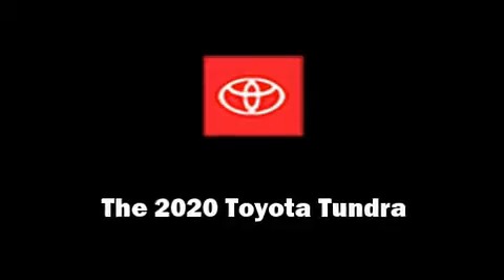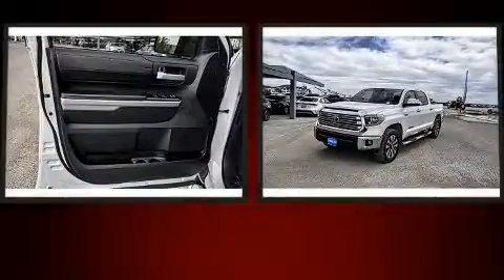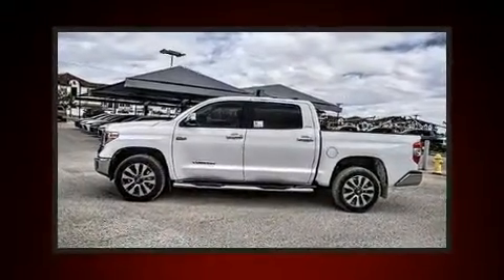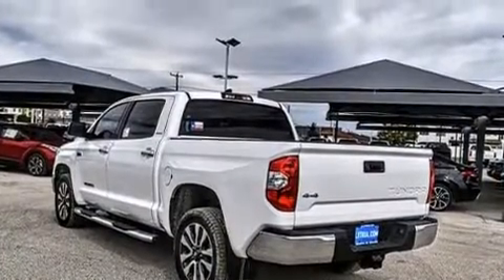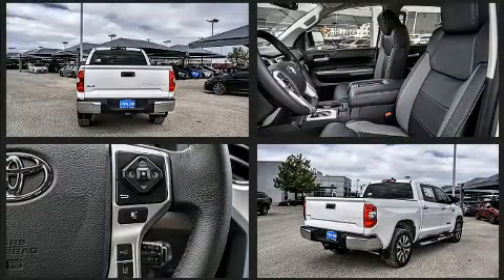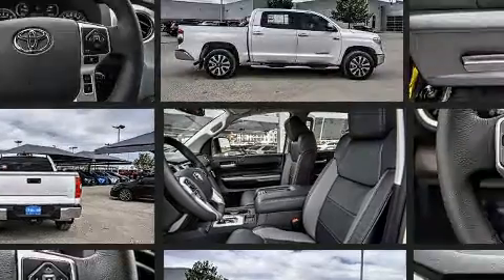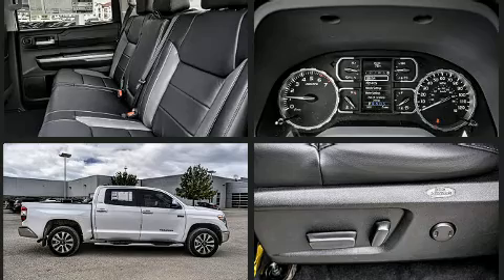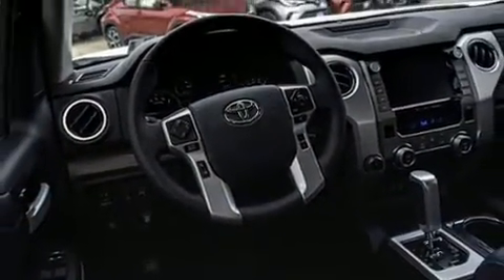2020 Toyota Tundra Limited 5.7L V8 in Odessa, TX 79762-8186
5050 John Ben Shepperd Parkway

Step into the 2020 Toyota Tundra. This 4 door, 5 passenger truck leads among competitors in its segment. It features an automatic transmission, 4-wheel drive, and a powerful 8 cylinder engine. Toyota prioritized practicality, efficiency, and style by including: a built-in garage door transmitter, a power seat, power windows, an overhead console, a trailer hitch, a bedliner, and remote keyless entry. Features such as automatic climate control and leather upholstery prove that economical transportation does not need to be sparsely equipped. Take assurance in side curtain airbags, providing head protection in the event of a severe collision. Our aim is to provide our customers with the best prices and service at all times. Stop by our dealership or give us a call for more information.